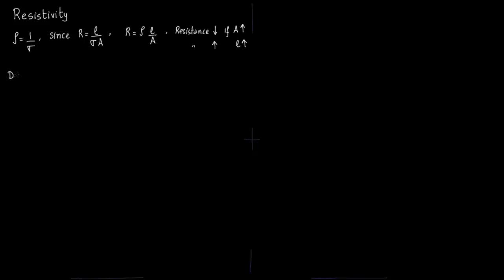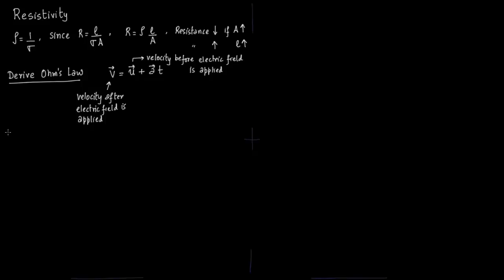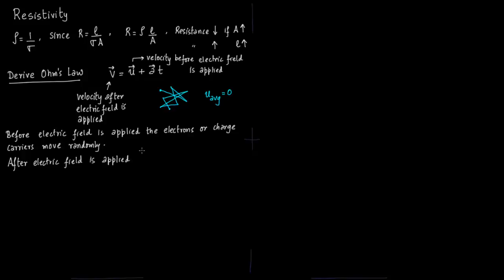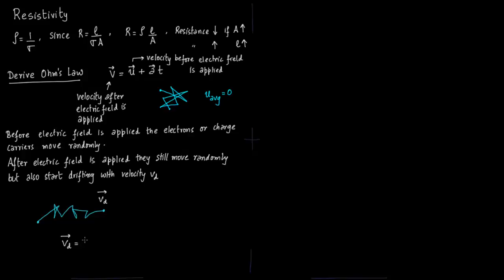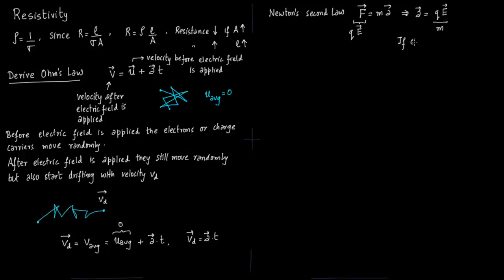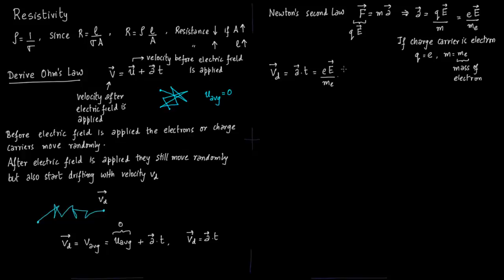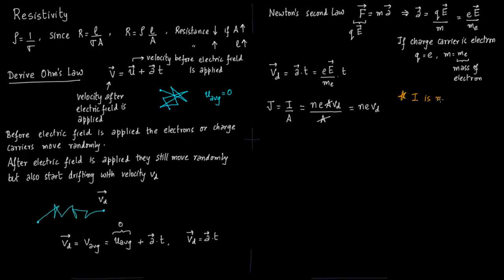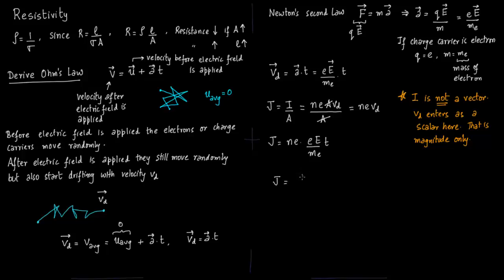3 3 Resistivity and Deriving Ohm's Law